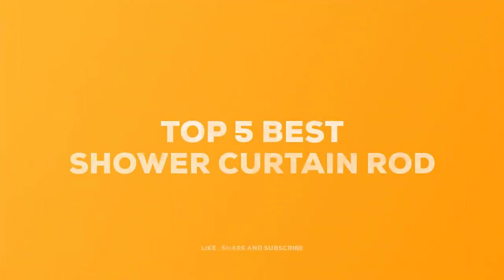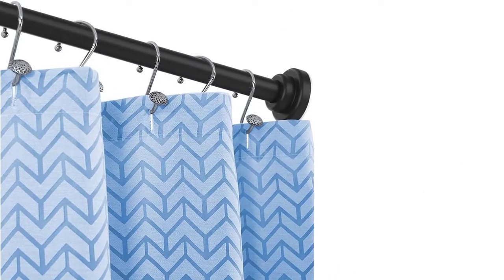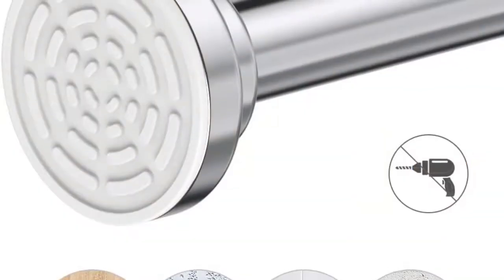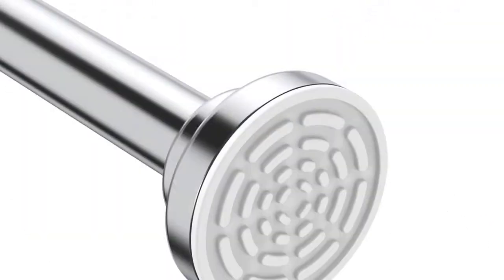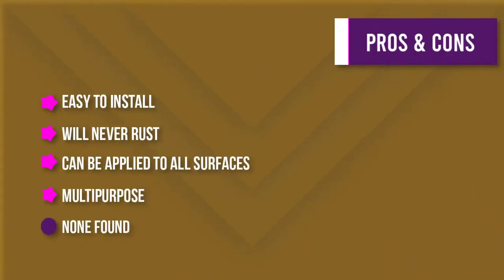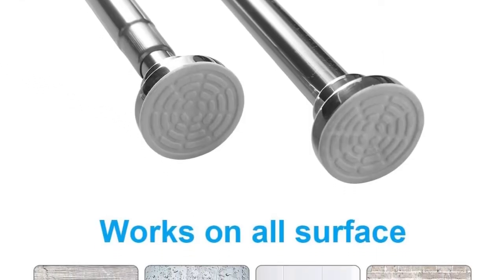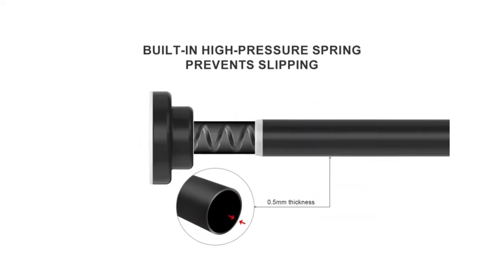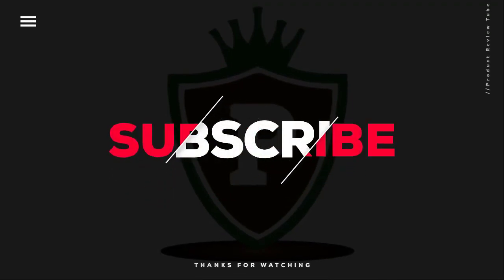✅Top 5:Best shower curtain rod In 2022{ shower curtain }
In this video, we are going to be checking out the Best 5  [shower curtain rod]  Links in below to pick the Best  [shower curtain rod].

0:00 - introduction
:38  Shower Curtain Rod Tension
1:35  Ausemku Shower Curtain Rod Tension
2:40 The Ausemku Shower Curtain Rod Tension
3:21  Ausemku Shower Curtain Rod Tension
5:31  Shower Curtain Rod Tension
5:30  video Ending
 All BEST [ shower curtain rod in 2022 ]  links are Applicable in the USA, Canada, UK & Europe